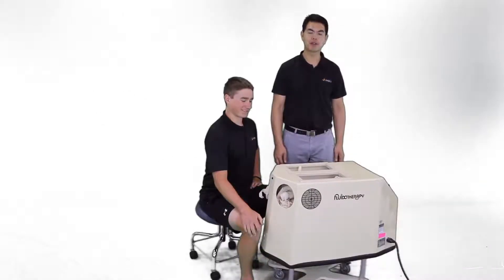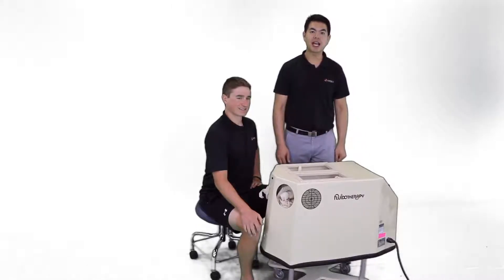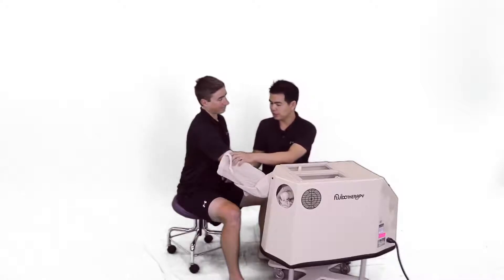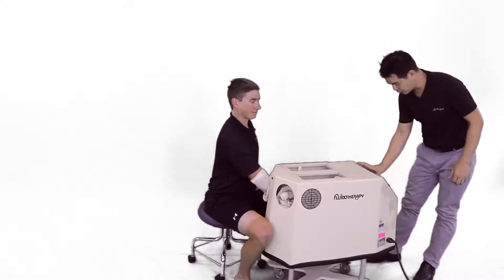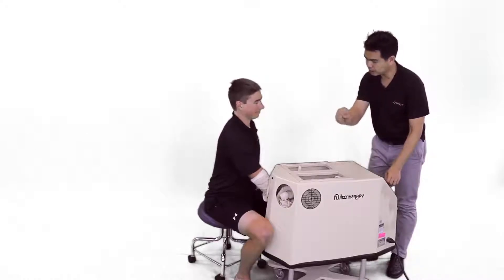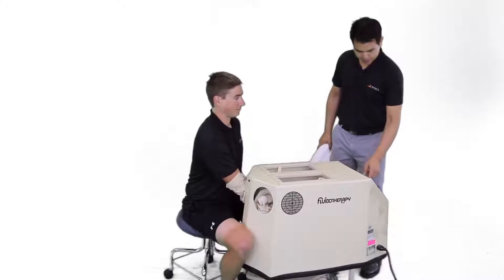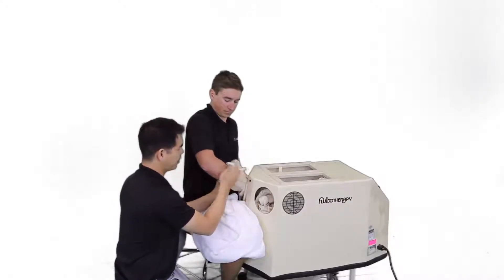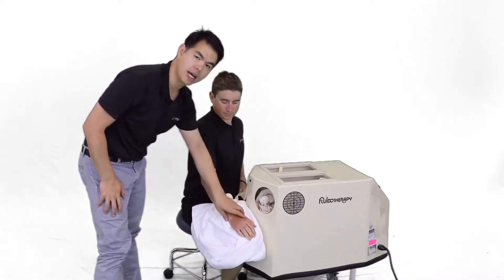How to prepare for Fluidotherapy?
There are lot more instructional videos for modalities set up in our Physical Agents app.